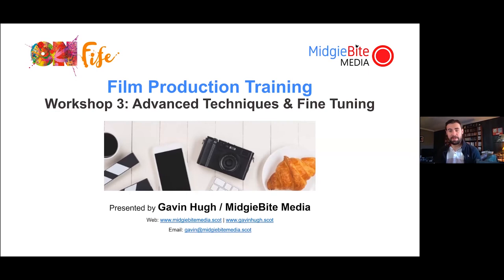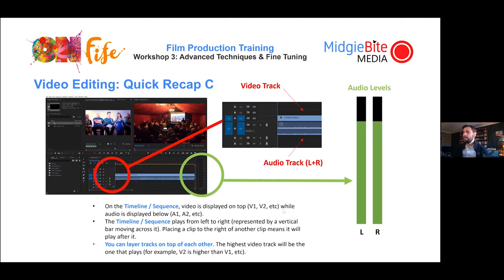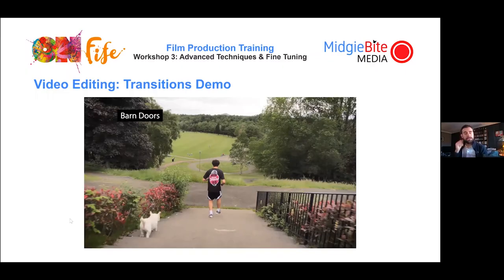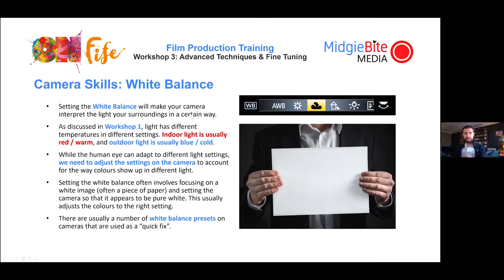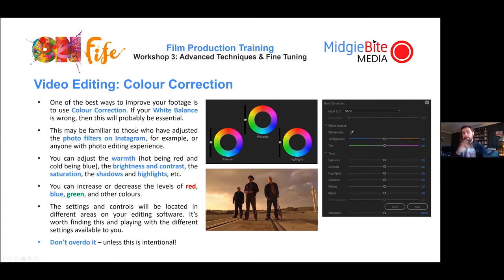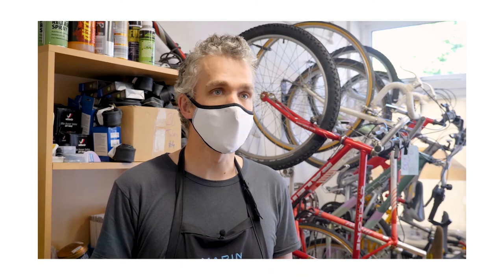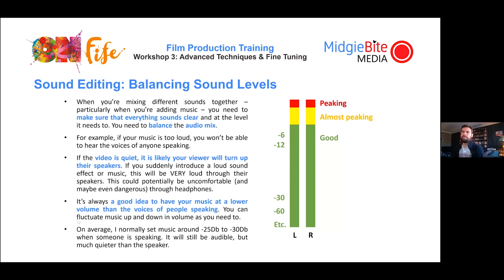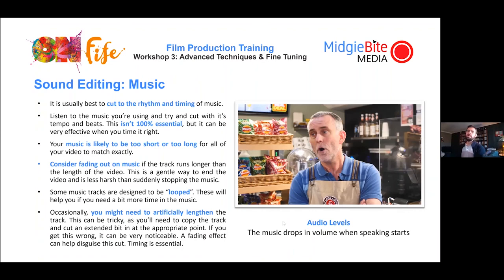Media Production Training 3 - Advanced Techniques and Fine Tuning - with Gavin Hugh Midgiebite Media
Enjoy the third session with Gavin Hugh of Midgiebite Media looking at advanced techniques and fine tuning.

Gavin Hugh is the founder of the video-production business, MidgieBite Media, as well as the Creative Film Fife Network, a Fife-based film networking group. Gavin has worked in television for STV and in politics at the Scottish Parliament. A proud Fifer, Gavin lives in Kirkcaldy and enjoys creative filmmaking and writing. He is a graduate from the University of Stirling and is keenly interested in current affairs, science, and history.